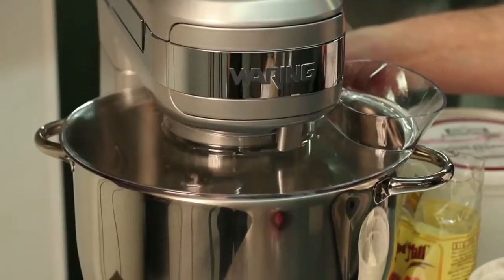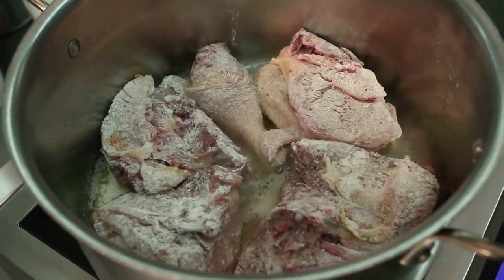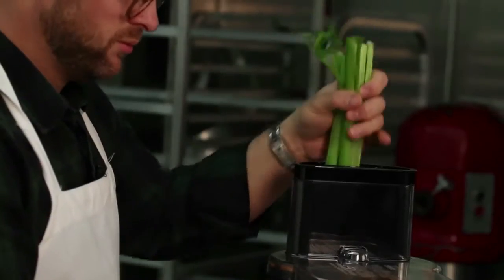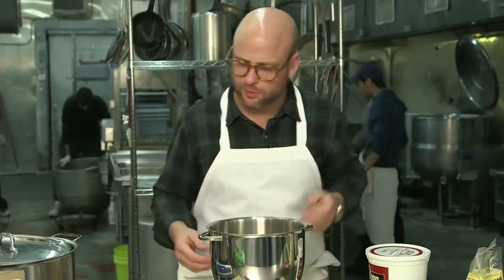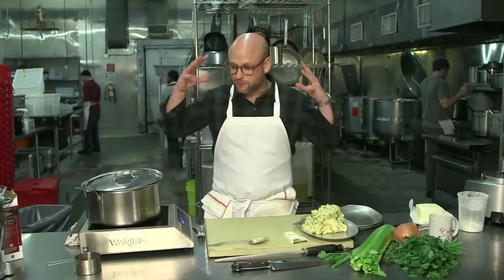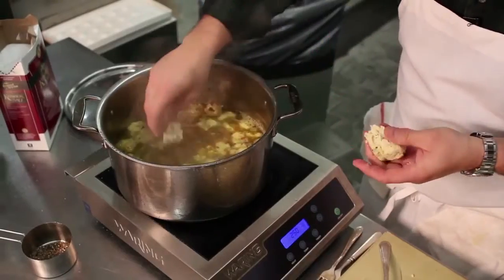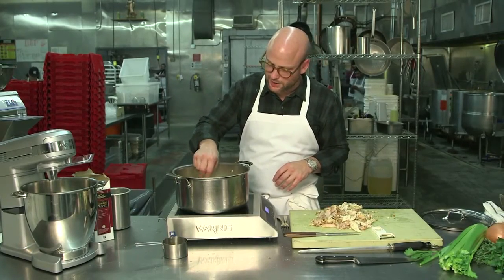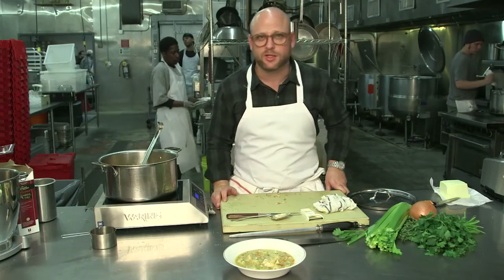Waring Starchefs Daniel Holzman